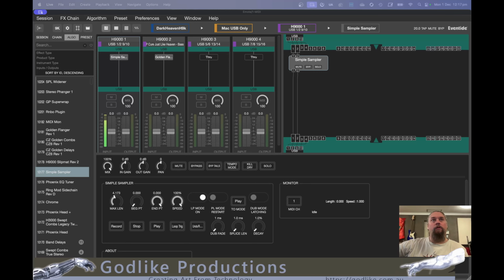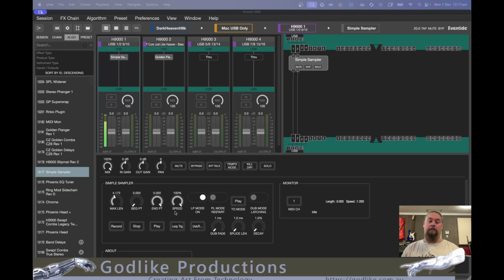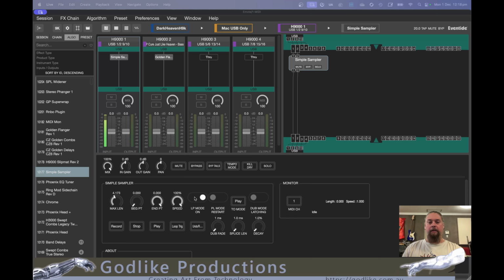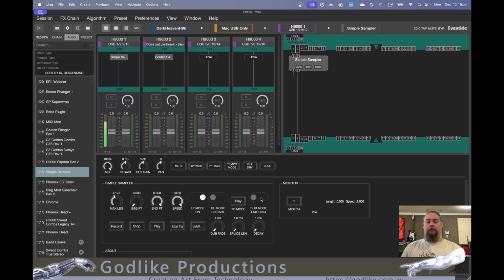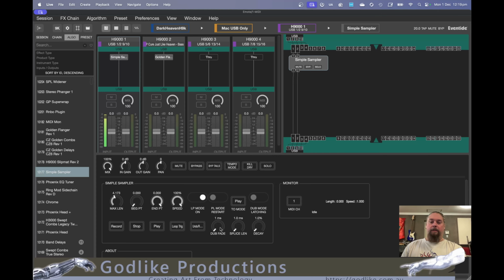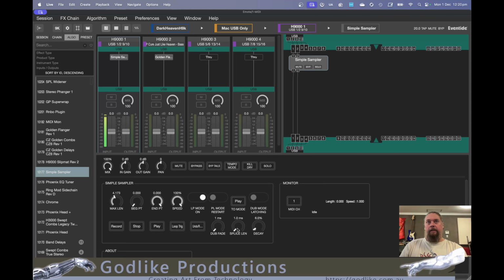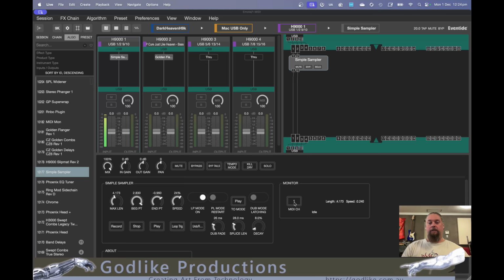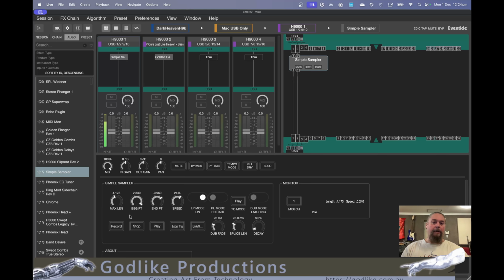H9000 Simple Sampler Demo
Demonstration of the Simple Sampler algorithm developed for the Eventide H9000. Record, overdub, loop, manipulate and mess with your audio.

You can support me to develop more algorithms, book one on one sessions and to get early and cheap H9000 content